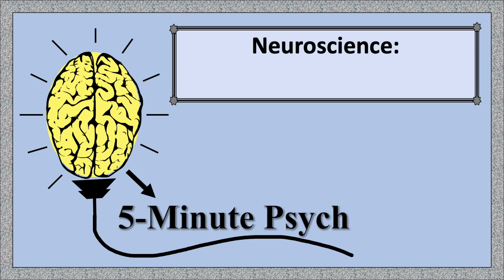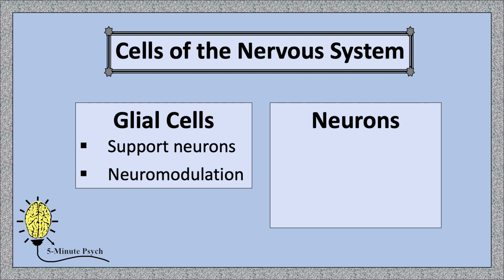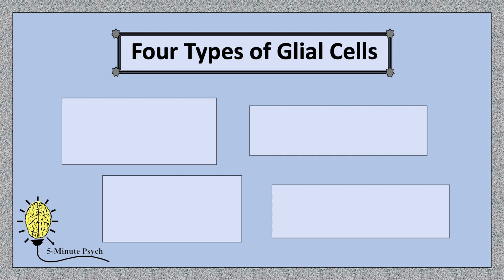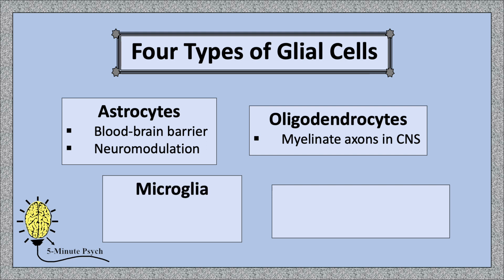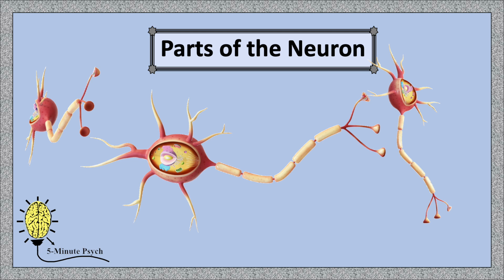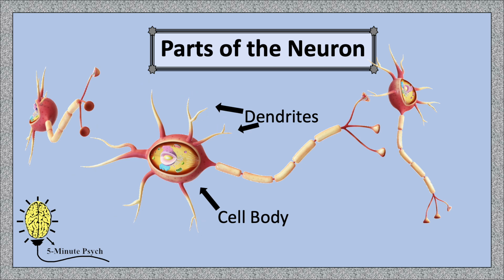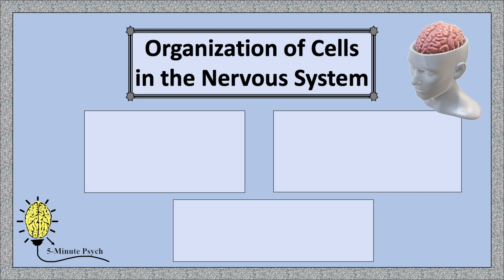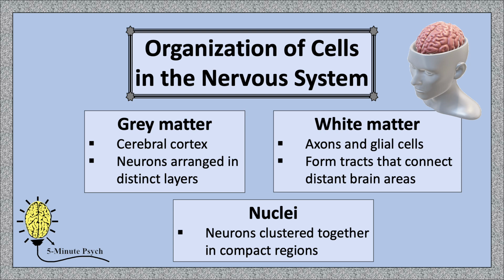Neuroscience: Cells of the Nervous System